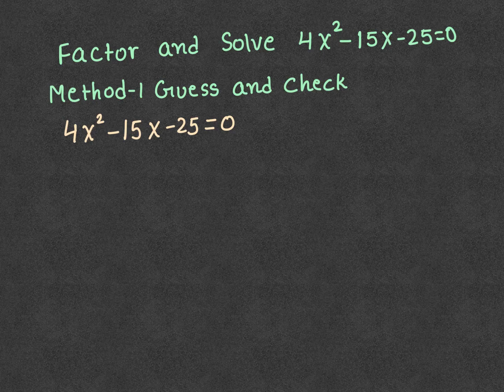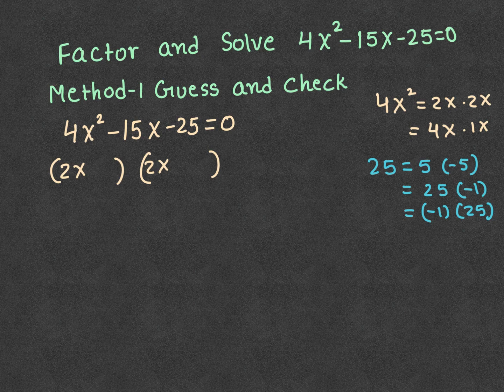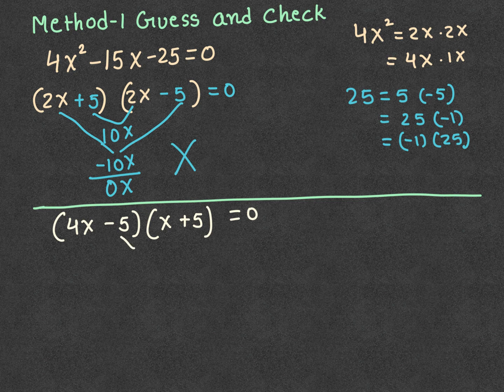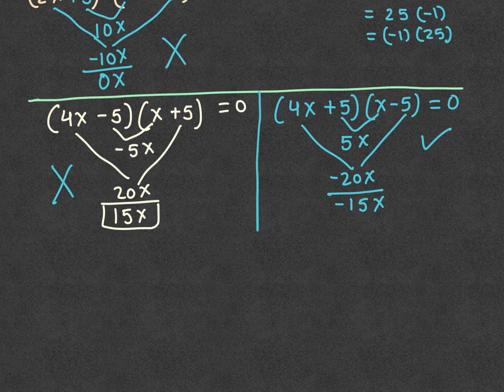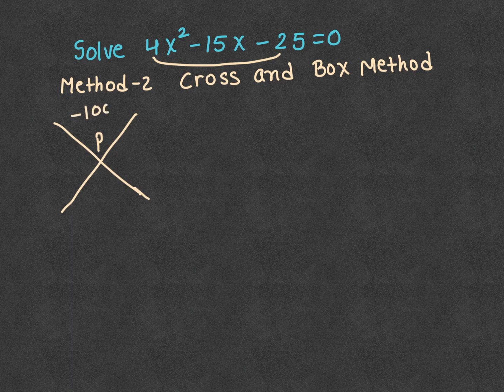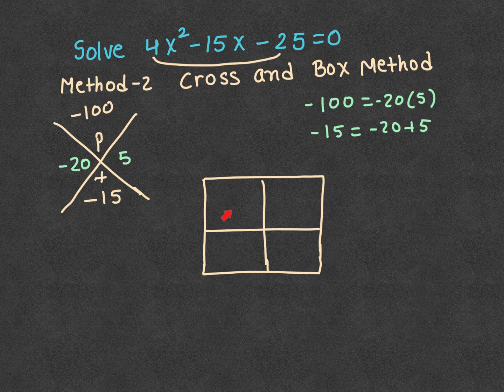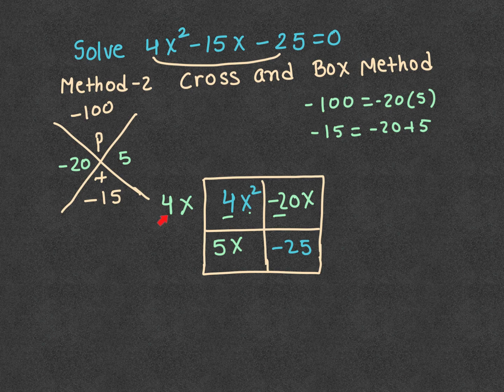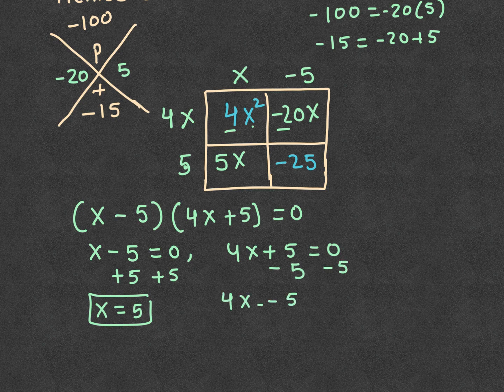Solve Quadratic Equations l Two Methods l Algebra Problem